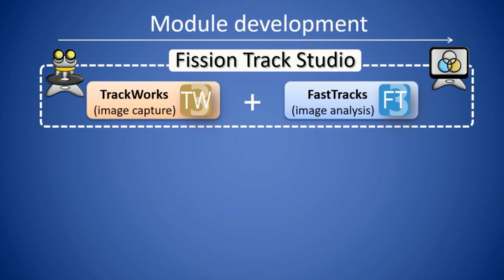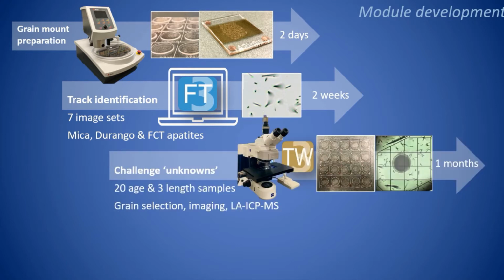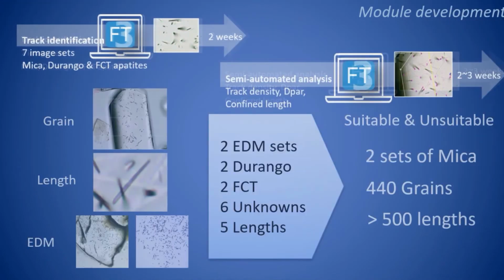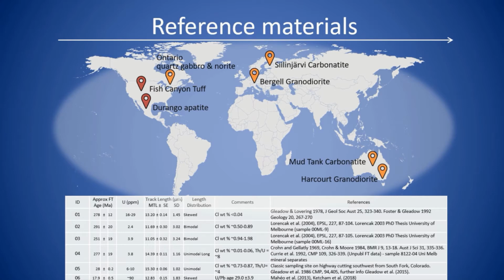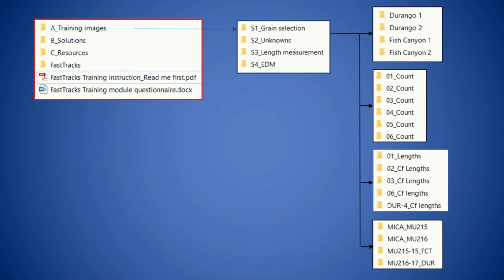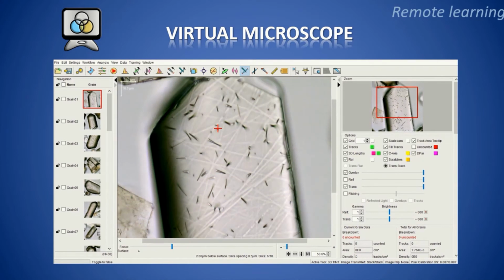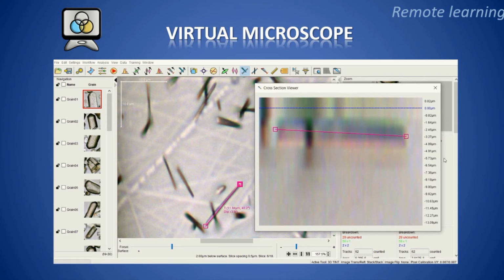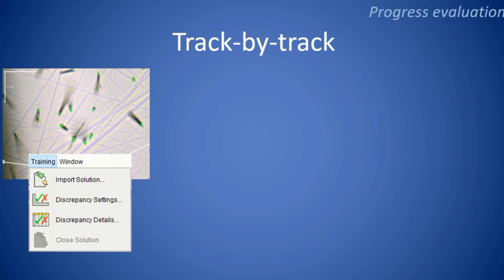Ling Chung presents 'Development of a digital apatite fission-trackanalysis training module'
Ling Chung presents 'Development of a digital apatite fission-trackanalysis training module' at the AESC2021.

Co-authors: Ling Chung, Samuel, Andrew Gleadow, Malcolm McMillan & Barry Kohn

Abstract: We report the development of a digital fission-track analysis training module that delivers a traditionally labour-intensive laboratory training routine to the analyst’s computer, making it more practical, accessible and efficient. The module is made possible by Fission Track Studio, a cross-platform dual software suite that is specialized for microscope control and image acquisition (TrackWorks) and analysis (FastTracks), developed by the Melbourne Thermochronology Research Group. Using high-resolution photomicrograph stacks of fission tracks in a range of mica and apatite samples pre-captured in TrackWorks, the module aims to equip researchers with the confidence and skill to produce reliable and reproducible External Detector Method (EDM) and LA-ICP-MS/Digital Fission Track (LAFT) analyses using FastTracks.

The module comprises a series of step-by-step training exercises focused on acquiring the various skills involved in digital fission track analysis, including identifying fission tracks, choosing appropriate grains for analysis, selecting intragrain regions of interest, using FastTracks’ semi-automated counting, c-axis and Dpar functions and measuring confined track lengths. An additional sub-module teaches trainees how to employ FastTracks’ built-in EDM function for the split-screen analysis of apatite-mica sample pairs, as well as allow them to calculate their own user-specific zeta-calibration through analysis of co-irradiated external detectors from standard glasses. The training image sets include the two most commonly used apatite reference materials, Fish Canyon Tuff and Durango, as well as a further six apatites with distinct chemical compositions and track length distributions obtained from a variety of geological settings. Trainees are able to evaluate their progress by comparing their data with expert-reviewed solution files on a grain-by-grain and track-by-track basis.

The digital fission track analysis training module is cloud-stored, allowing for easy access worldwide. Module material includes fission track age and confined track length image sets of well-characterized apatites, expert determined analytical solutions, and a list of recommended reading material and online resources. In collaboration with two international laboratories, the module is being tested on both experienced conventional fission track analysts and untrained students and augmented for improved usability.

Development of this novel training module will empower geoscientists to become remotely trained to perform digital fission track analysis at low cost without face-to-face tutelage or specialised equipment. This enables a new coordinated digital fission track analysis stream, whereby researchers can outsource sample preparation and image capture to laboratories equipped with suitable equipment. Captured image stacks and parent isotope concentrations, in the case of the LA-ICP-MS technique, would then be returned electronically to the newly trained researcher for digital fission track analysis and interpretation. This advance will enhance the accessibility and affordability of this powerful technique and make digital fission track analysis achievable for geoscientists globally.

Biography:
Ling's research focuses on training and development of fission track analytical methods, and applying thermochronological techniques, which provide  temporal and spatial constraints towards reconstructing plate movements, to study the evolution of continental margins and their landscape development.